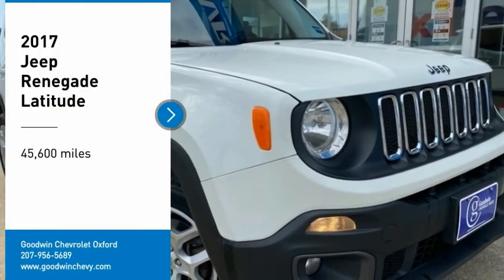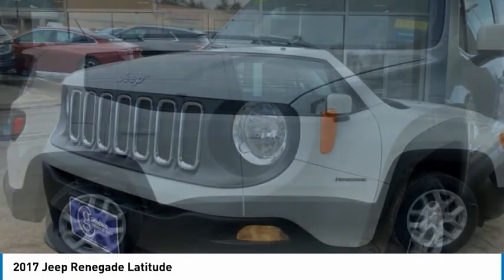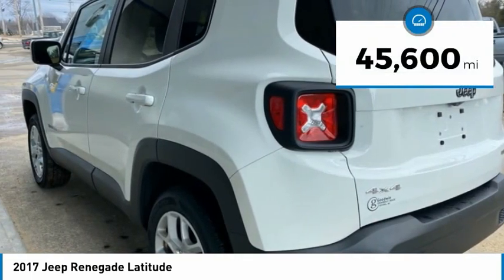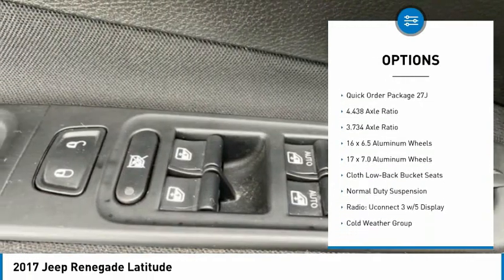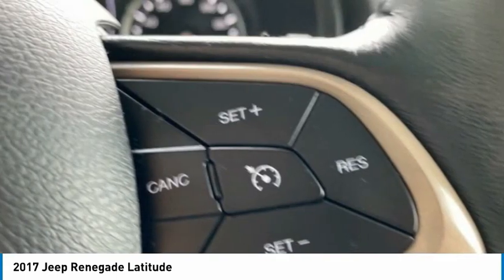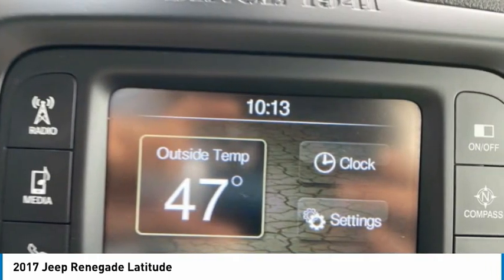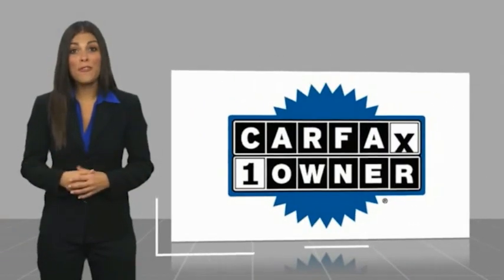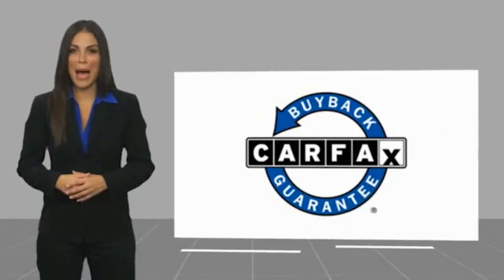2017 Jeep Renegade PV1924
1606 Main St.

You'll love this 2017 Jeep Renegade. This is a suv you'll want to take home. Call and get in touch with Goodwin Chevrolet Oxford directly, and be the first to open the suv door today!